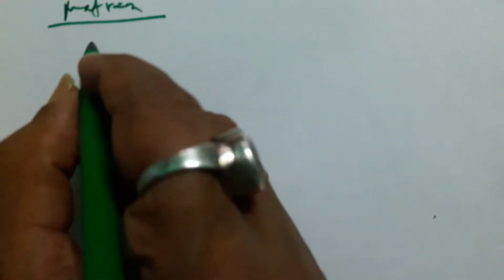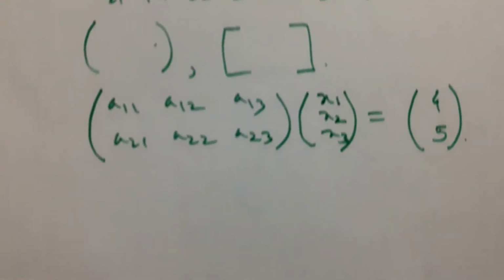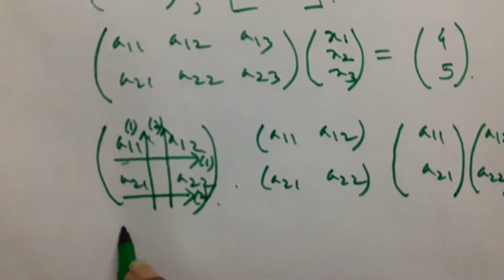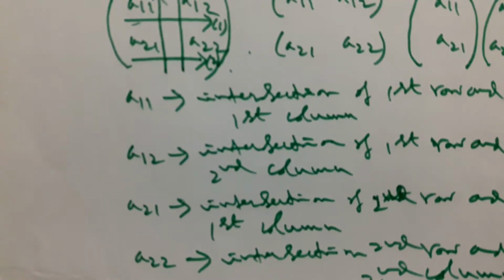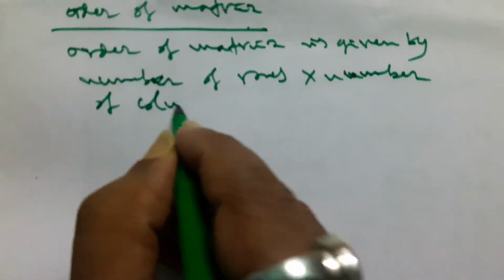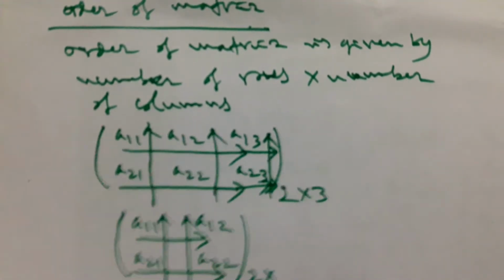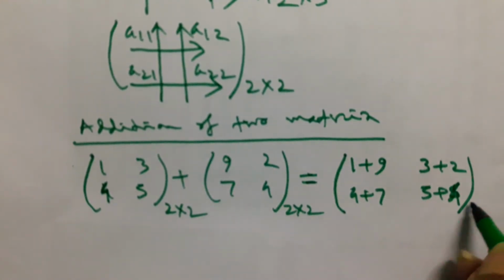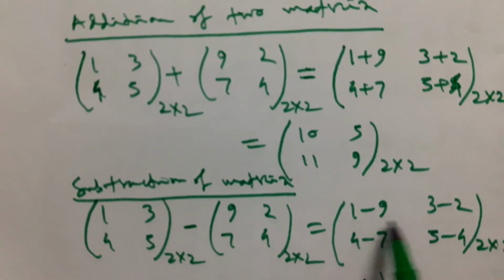Idea of Representation matrix,row and column matrix,addition and subtraction of matrix for beginners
How to represent matrix.what is row and column of matrix?addition and subtraction of matrix.